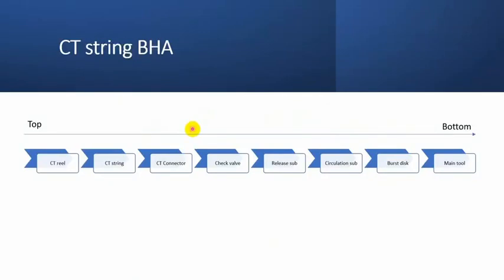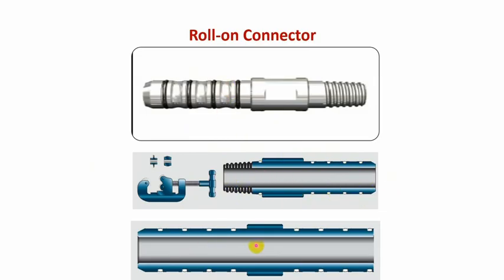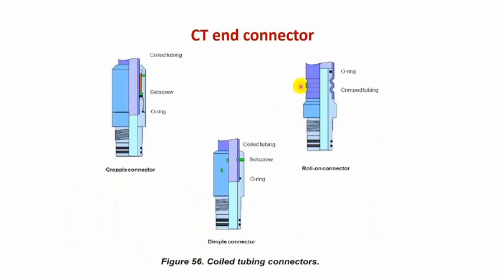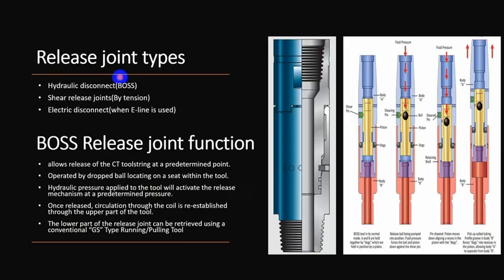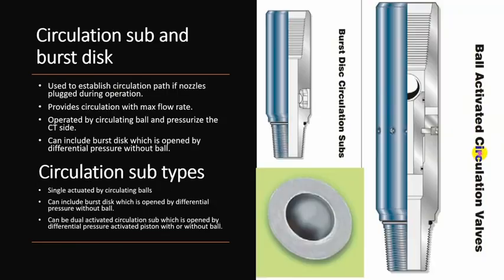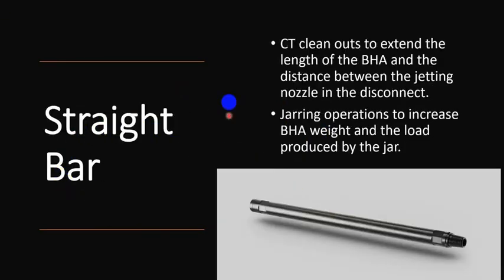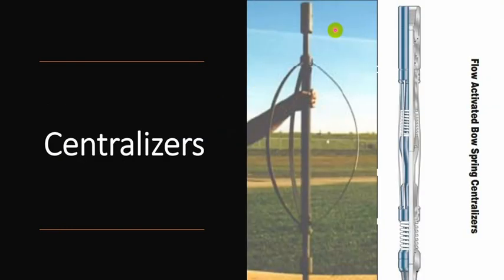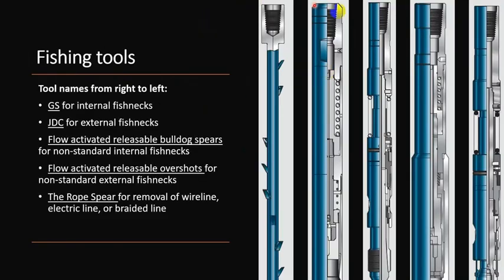Coiled Tubing Course Level1 Part 7